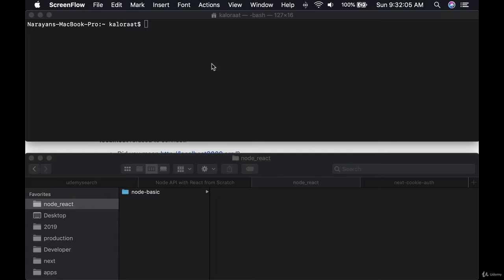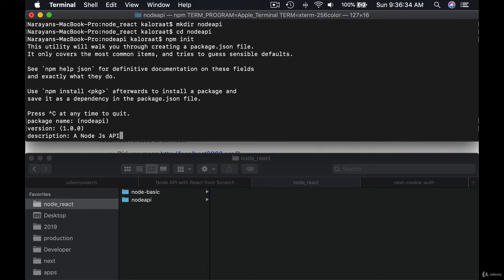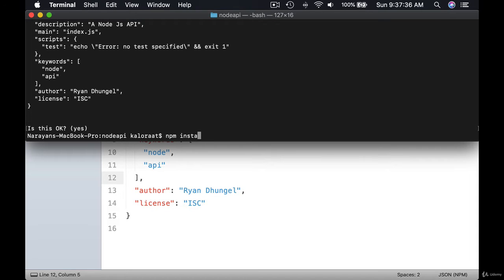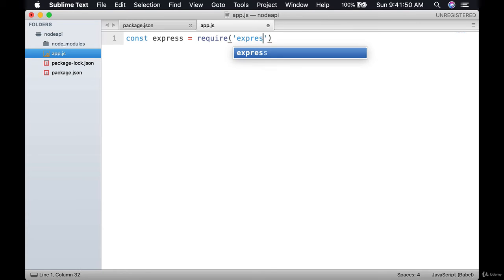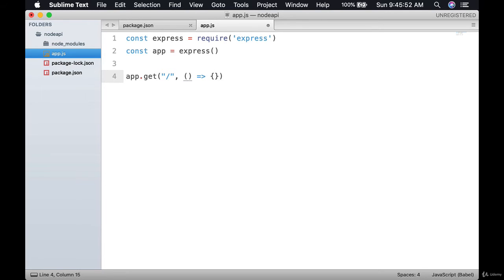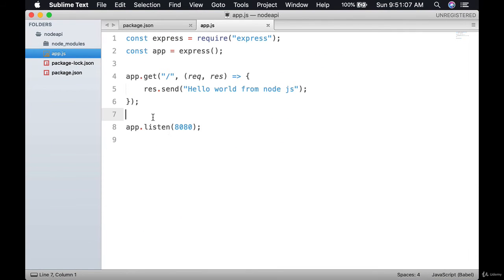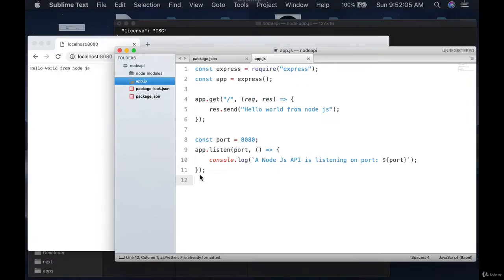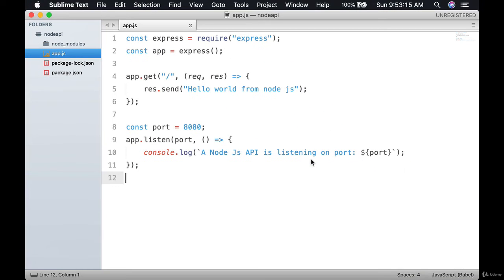Creating Server with Express 20 | Section 2 Getting Started with Nodejs